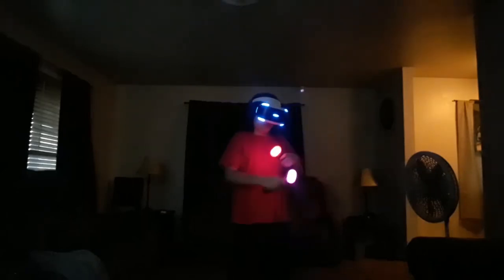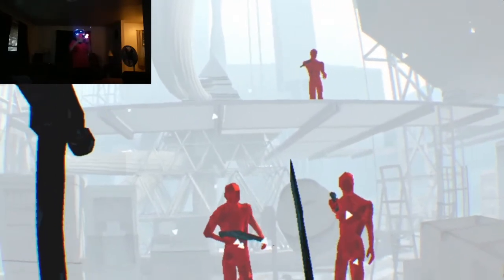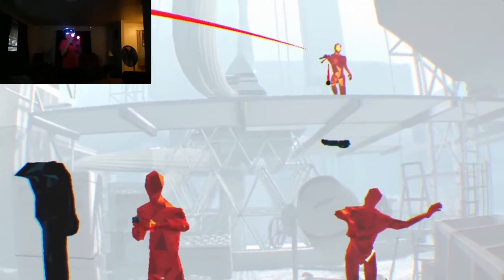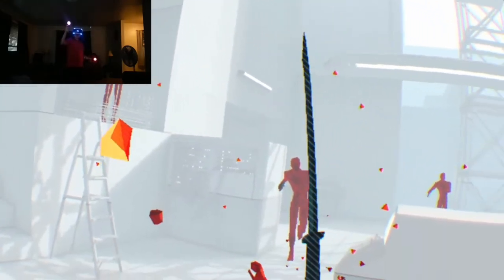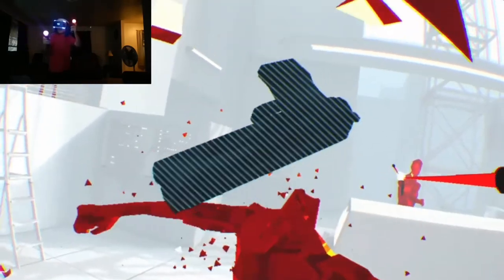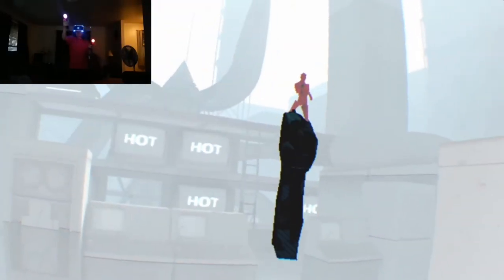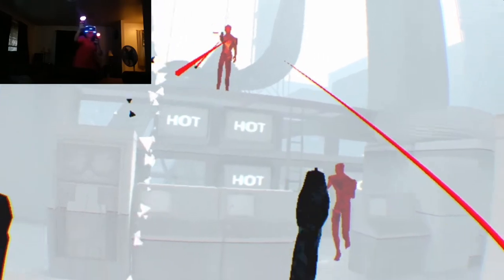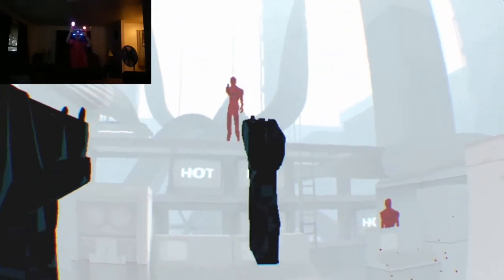What is the worst way to die by a gun? | Superhot VR | The final part of the full playthrough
I'm free.